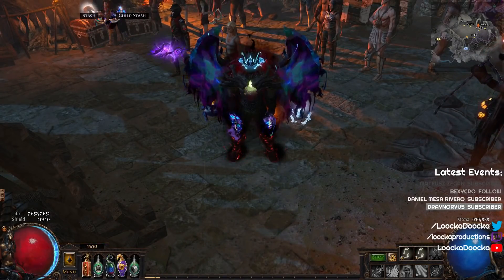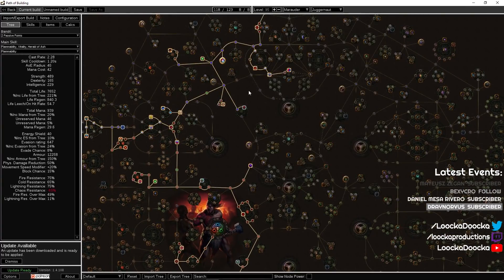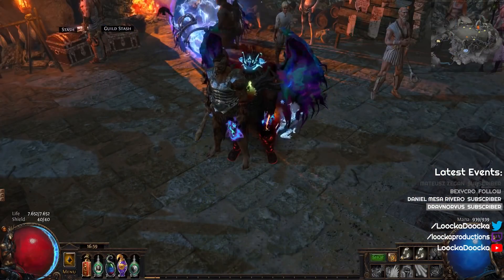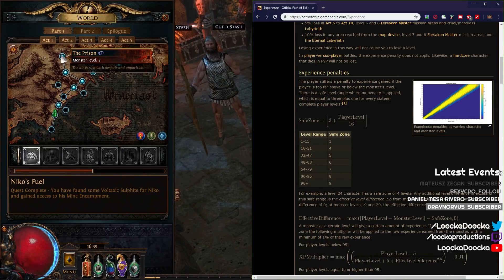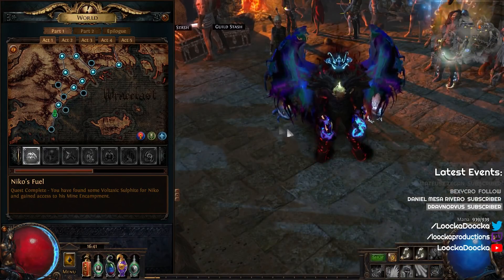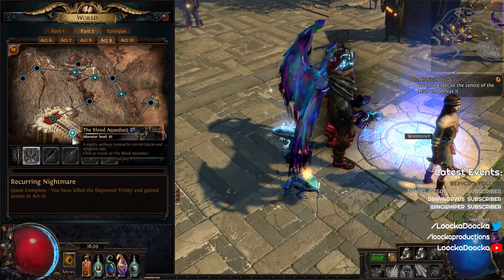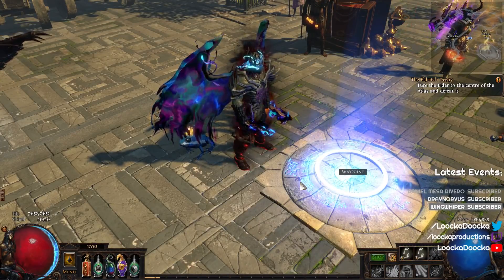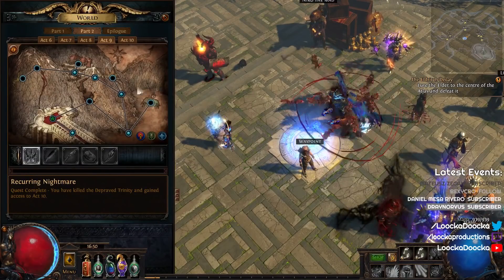5 basic tips for running faster through the acts - Good Luck in the next league! (re-upload)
This video is not a tutorial how to speed-run, these tips are just a couple of tips to get through the acts a little faster.

things to do before u start - 0:17
Stay under level’d and why - 1:22
what to skip - 2:13
don’t kill rare mobs - 2:47
Blood aqueduct or mapping? - 3:07
Path Of Exile Theme beat
i’m working on - 4:20